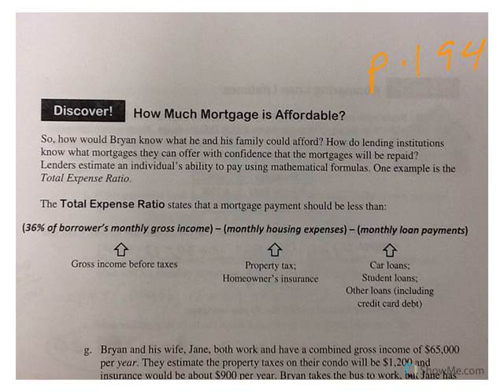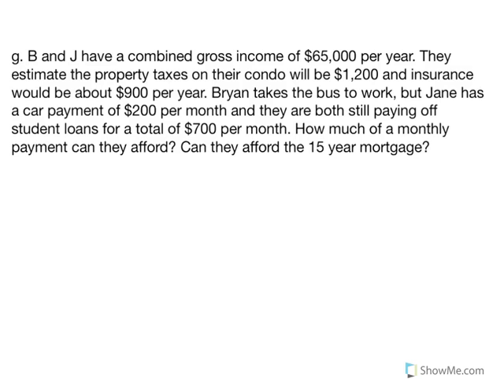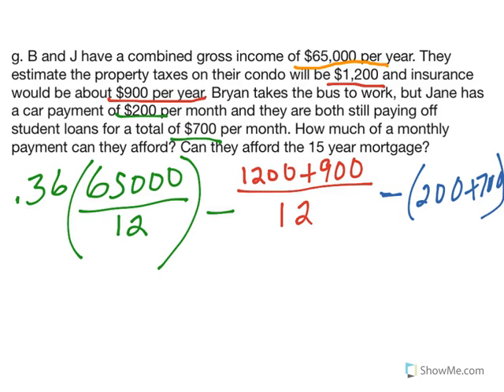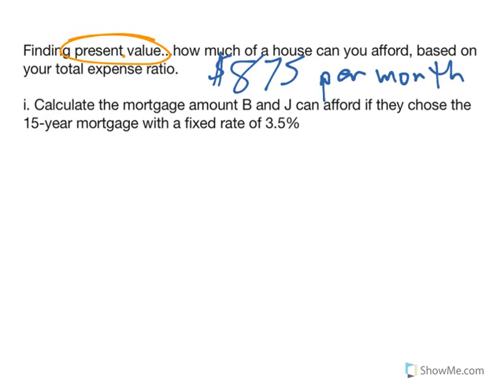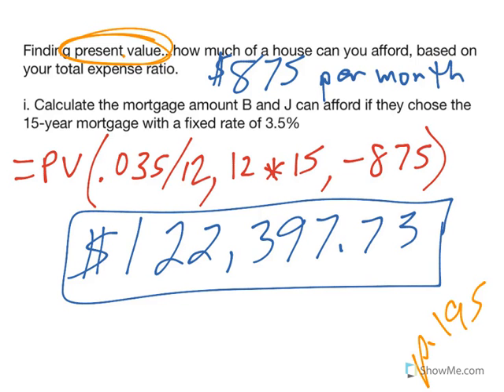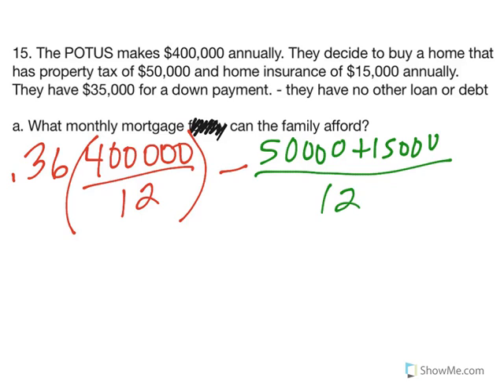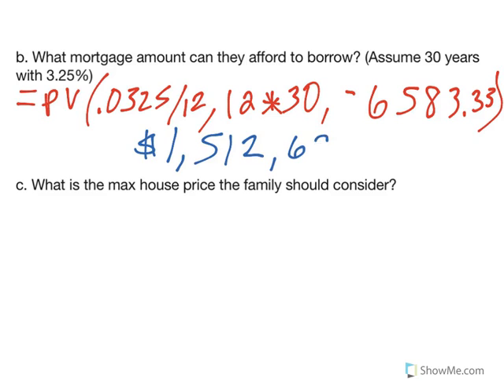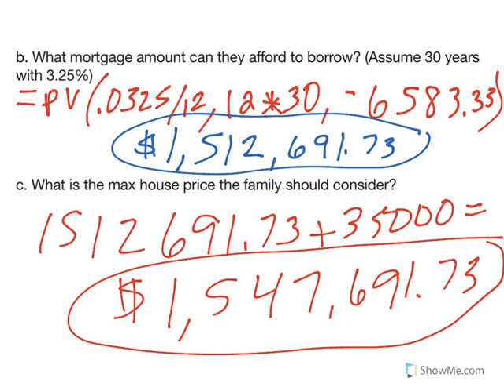Math 123 Lesson 21 p. 194-195